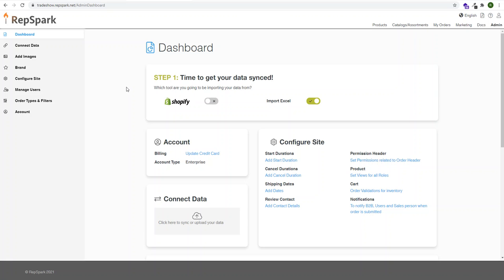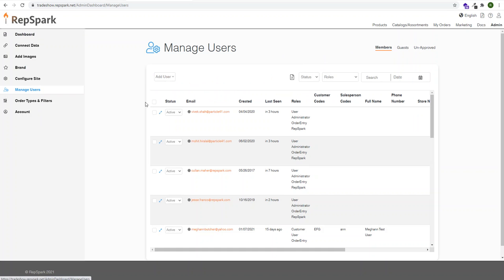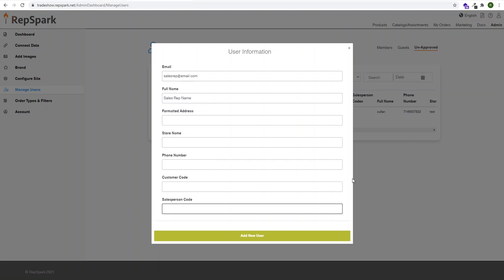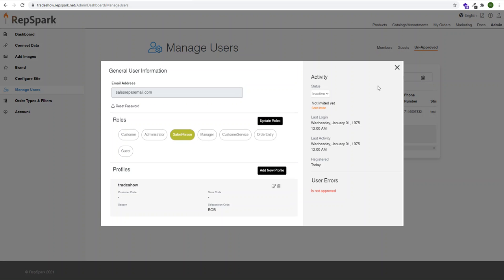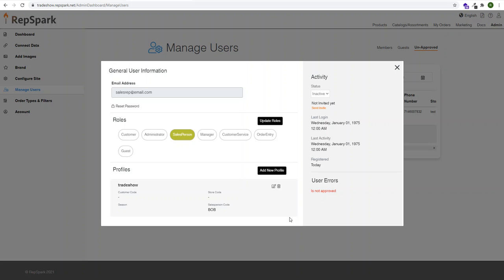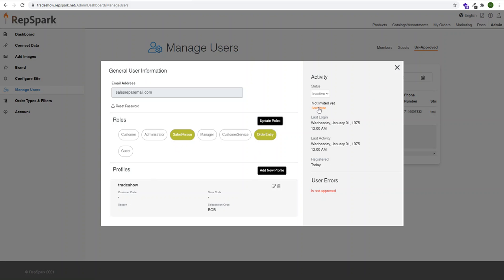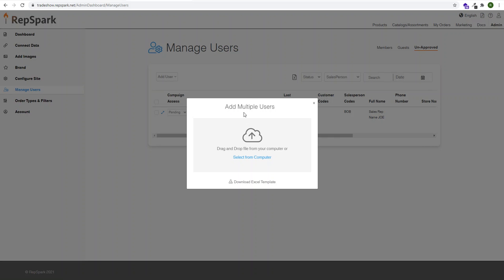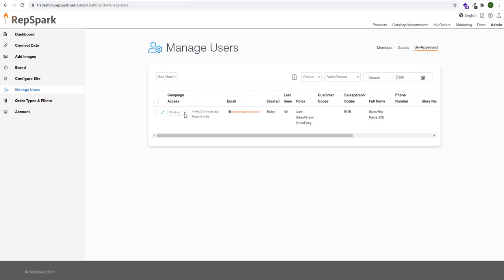Inviting Sales Rep Users for Exhibitors